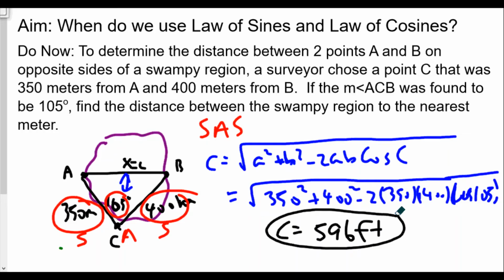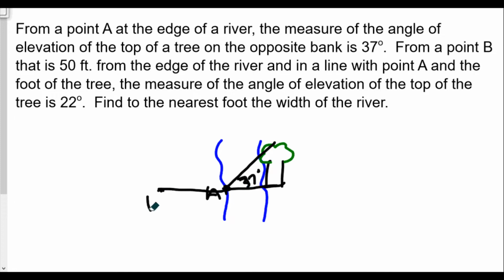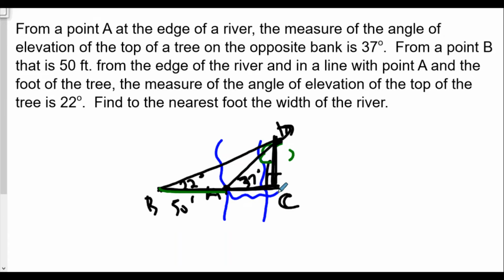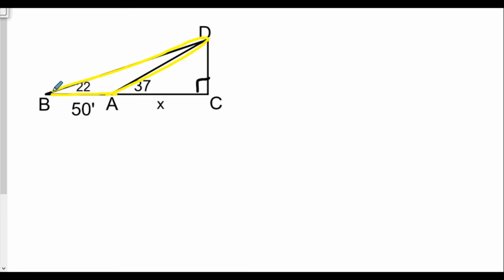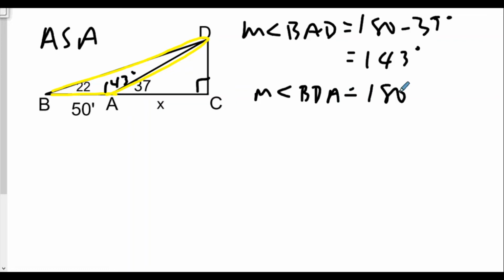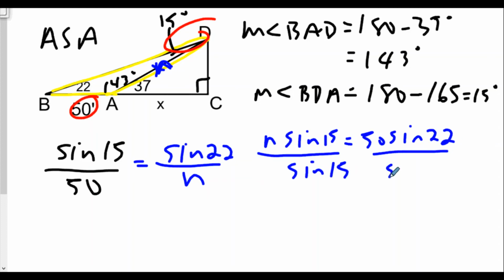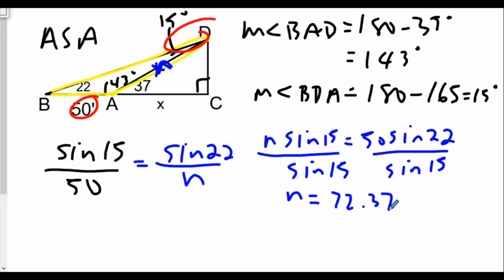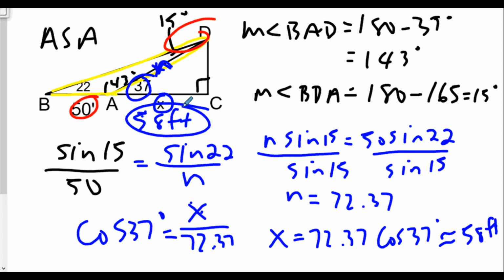Law of Sines and Cosines Part 2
This is the second part of when to use Law of Sines and Law of Cosines.  This type of problem is one that is given quite a bit.